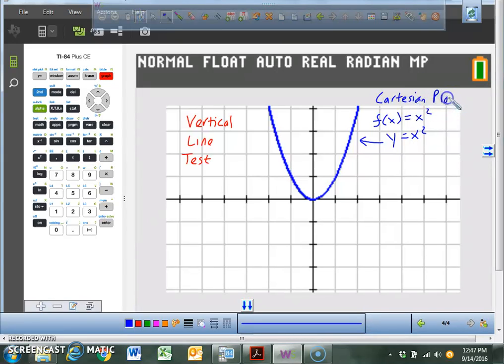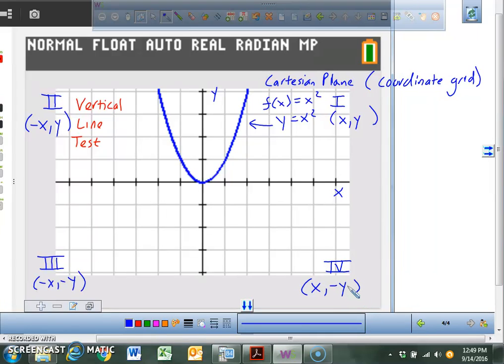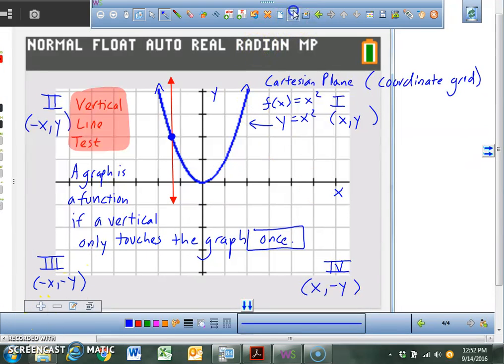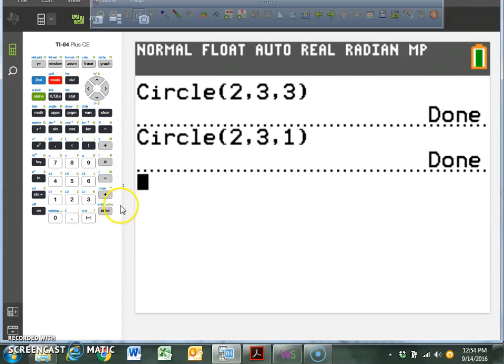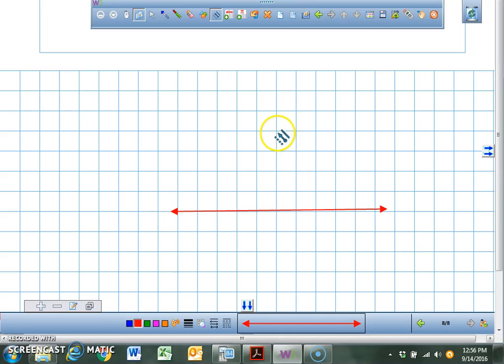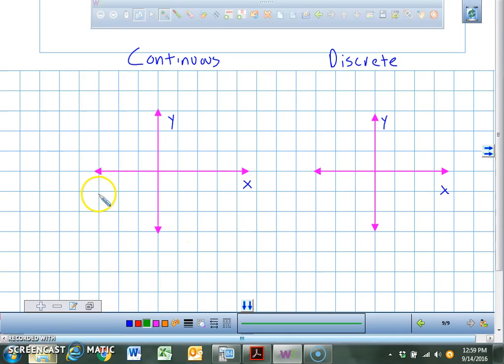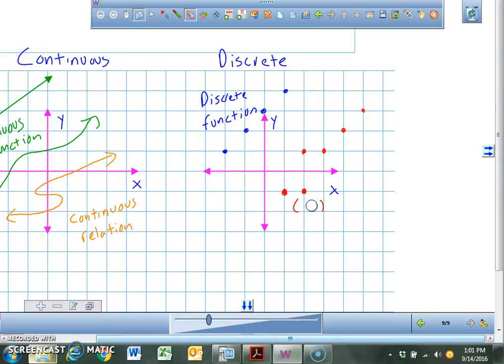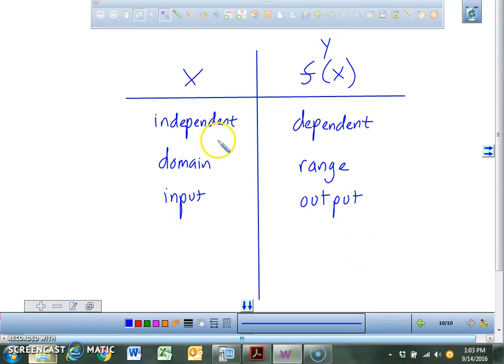2 1 Algebra 2A Relations and Functions Part B